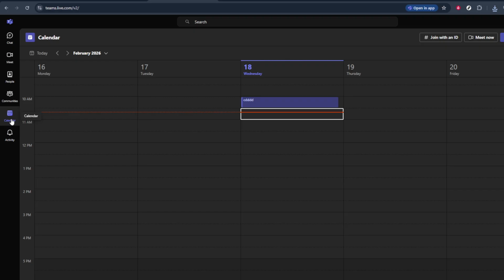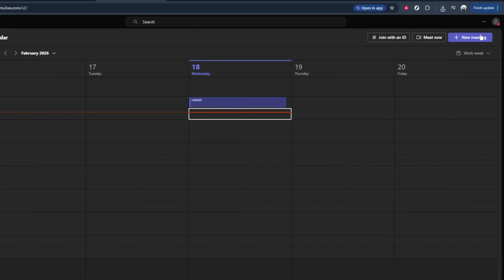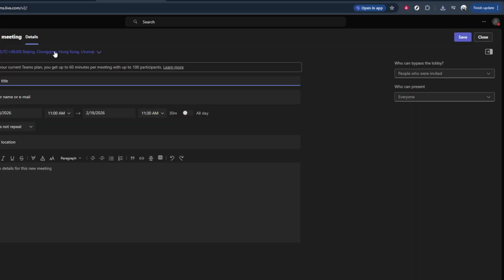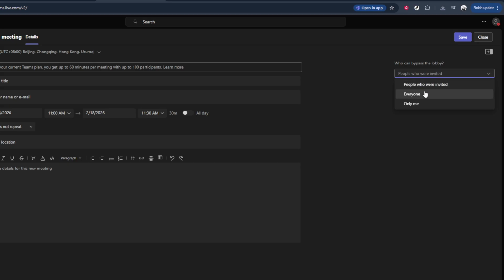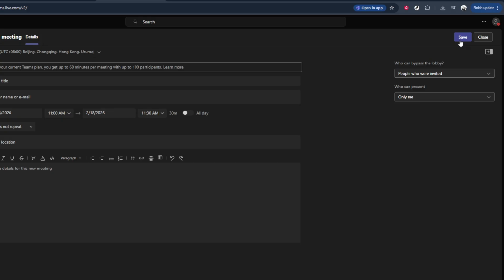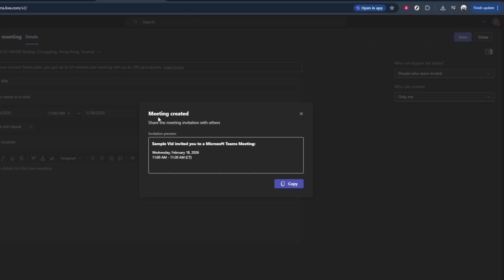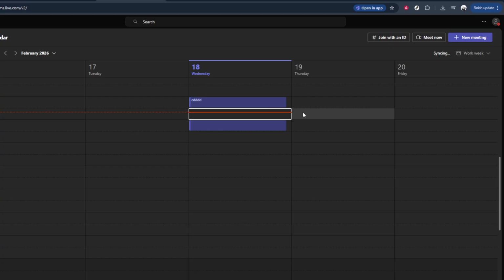How to Manage Who Can Enter the Meeting in Microsoft Teams | Full 2026 Guide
In this video, you’ll learn how to manage who can enter a meeting in Microsoft Teams so you can control attendance, secure your meetings, and prevent uninvited participants from joining. manage who can enter meeting microsoft teams, microsoft teams meeting permissions tutorial, teams control meeting access guide, microsoft teams lobby settings, teams allow or block participants, office 365 teams meeting management, microsoft teams beginner tutorial, teams meeting security tips, teams organizer controls tutorial, microsoft teams host meeting settings, teams meeting privacy guide, microsoft teams manage participants.